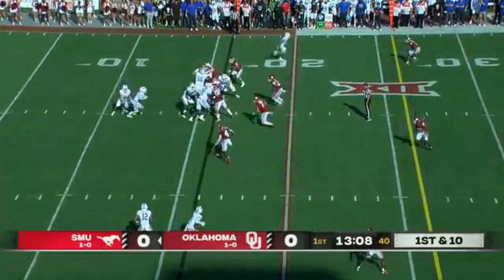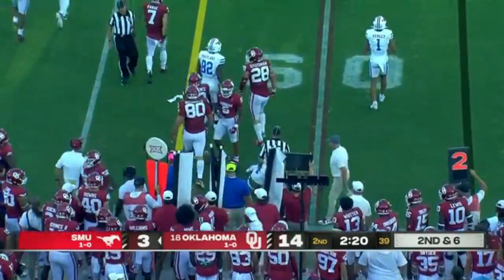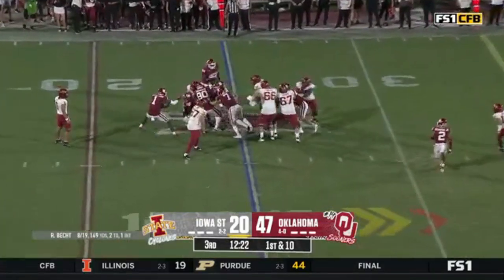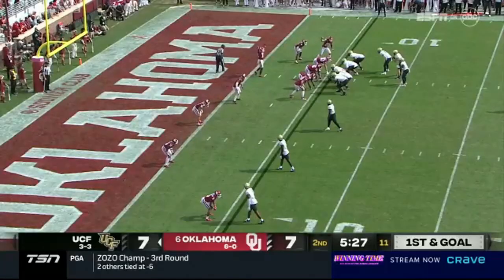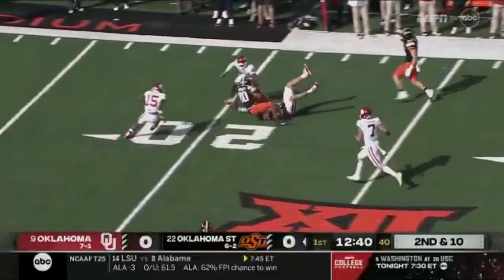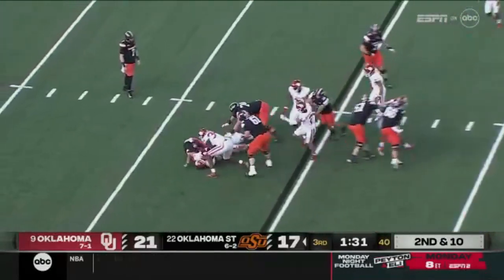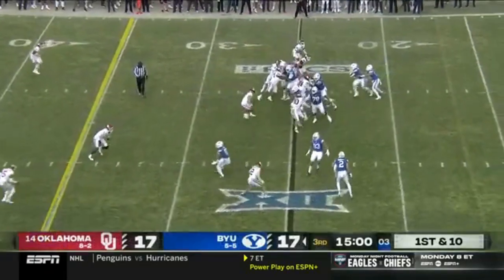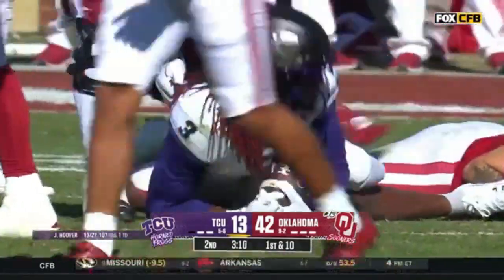NFL Draft Film Ep 867: Rondell Bothroyd / EDGE / Oklahoma / 2023 / Full Highlights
Rondell Bothroyd #80 EDGE Oklahoma 2023 Full Highlights